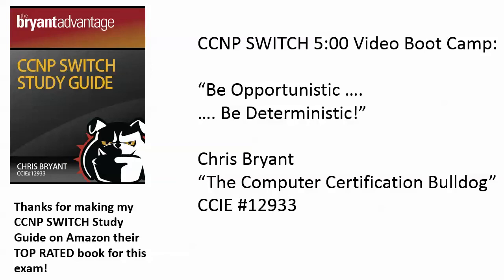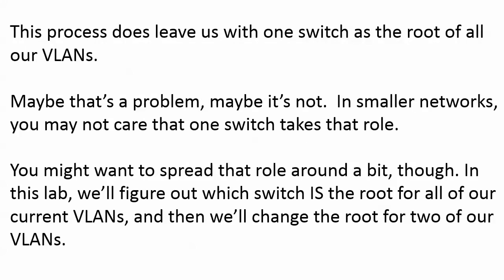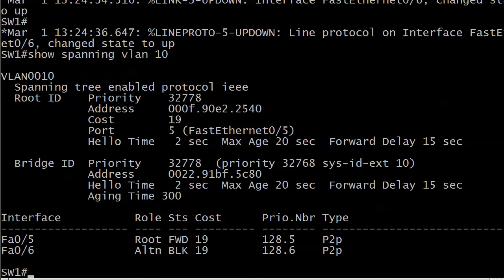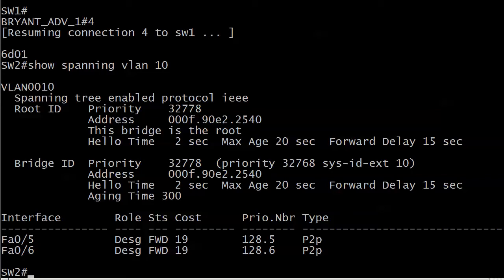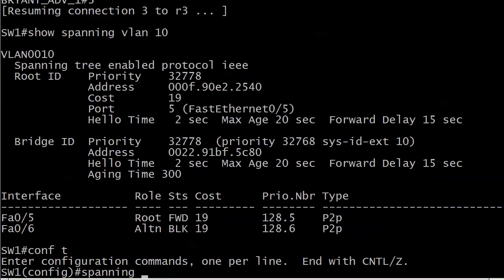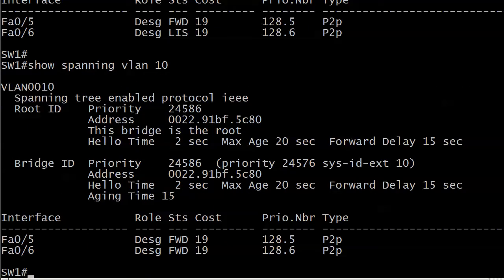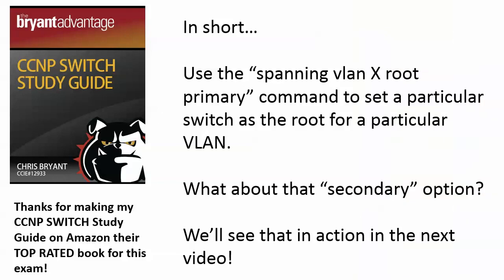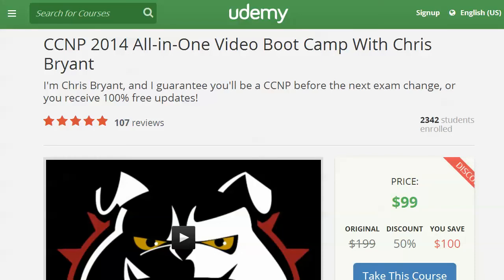Be Deterministic: CCNA And CCNP SWITCH 5:00 Video Boot Camp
Join my free and almost-free CCNA, CCNP, CCENT, and Security courses today!

In today's CCNP and CCNA Video Boot Camp, we'll quickly review important rules regarding root bridge election, and then use live Cisco switches to change those results with a command you must know for your exams!

Chris Bryant
"The Computer Certification Bulldog"
CCIE #12933